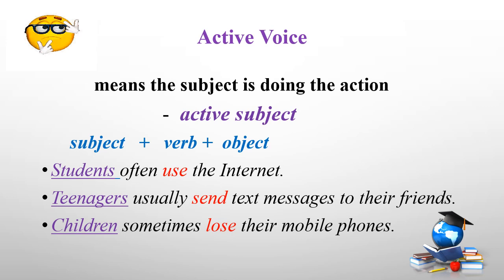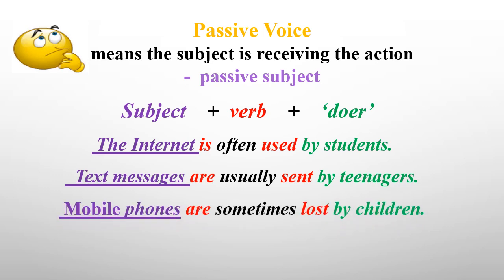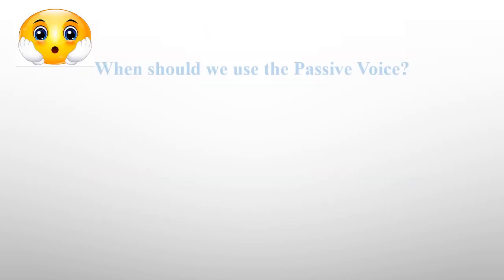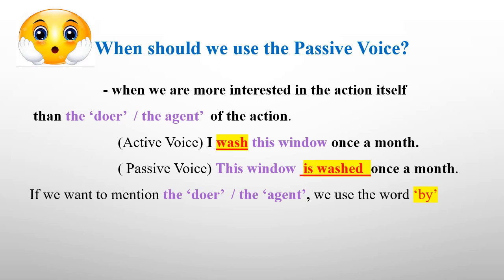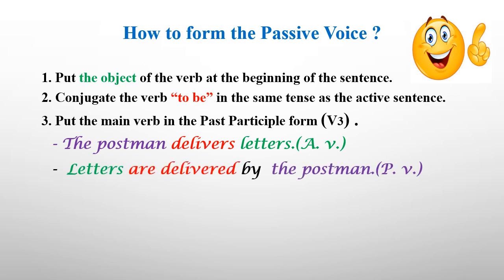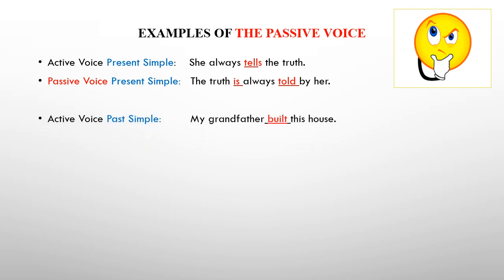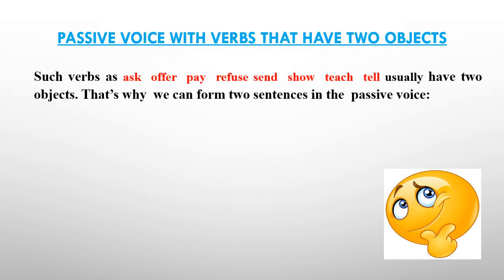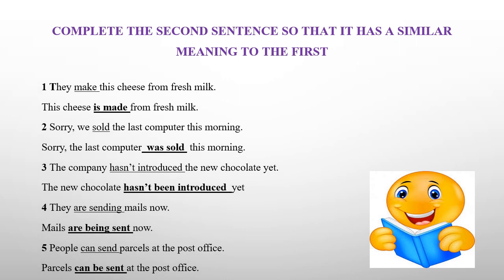ОНВК "Гімназія №7". Англійська мова. 8 клас. The Passive Voice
Вчитель: Поборознік Л.М.